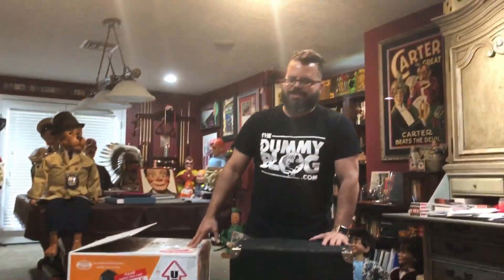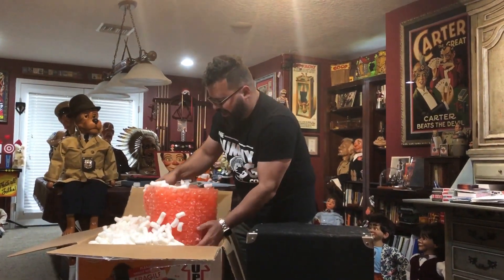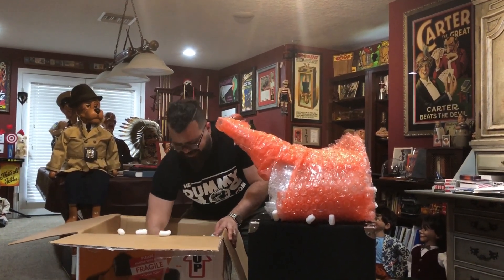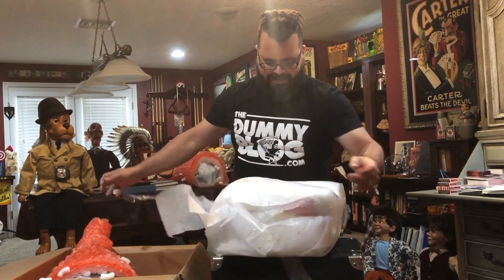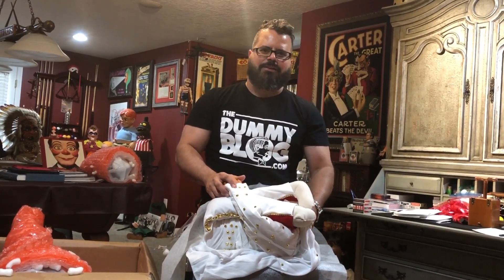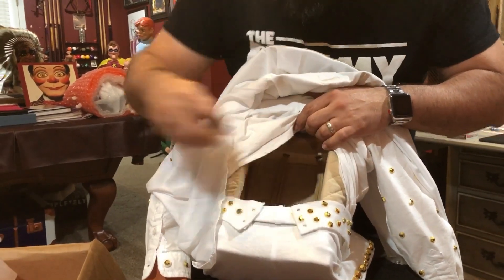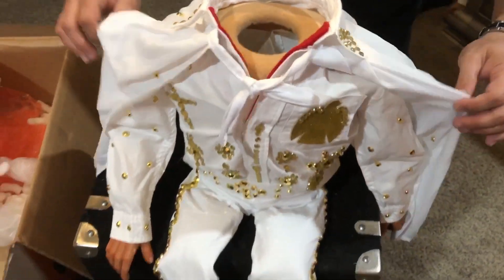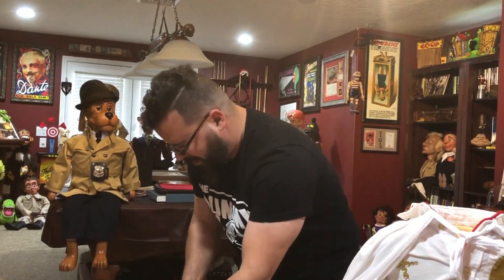Robert McRay, Chance Wolf and Jimmy Vee Collaborate On An Amazing Ventriloquist Dummy Part #1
— Robert McRay's BigHEAD ventriloquist figures have been a favorite of mine for years. I love his cartoony style and attention to detail. He really knows how to make a character jump of the stand with his sculptures.

Chance Wolf knows how to paint and mechanize a ventriloquist dummy in a way that makes it come to life and be easy to operate. Silky smooth mechs and beautiful head sticks are a few of the things that make Chance's figures so amazing.

I think I have an eye for creating fun, extreme and engaging characters concepts, finding costumes and making those ideas materialize by marshaling the talents of artists and brining out their best.

When I had an opportunity to grab an unfinished McRay head I jumped. Robert didn't feel like this sculpt matched his vision. So when I grabbed it I saw a character in it and put the team together to make it a reality.

This is cool collaboration and it was super fun to work on and very rewarding to be part of. I'm glad this is now in my collection.